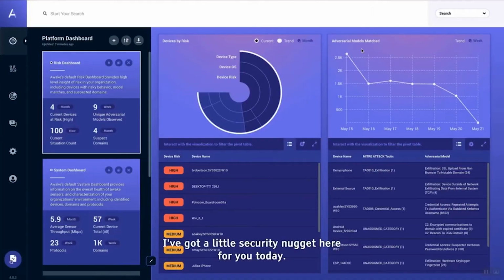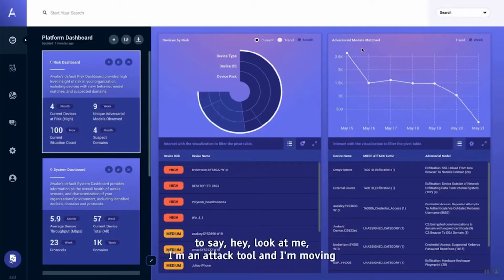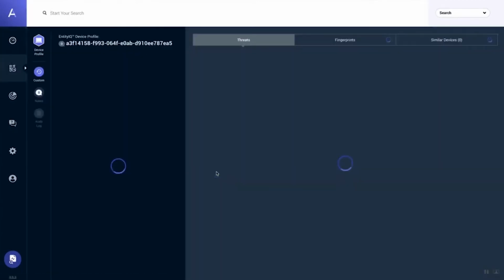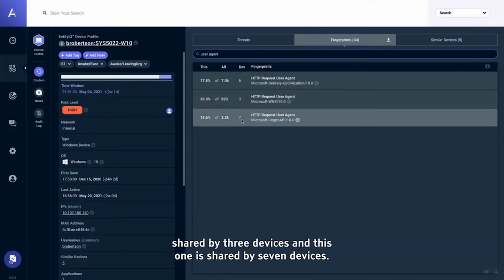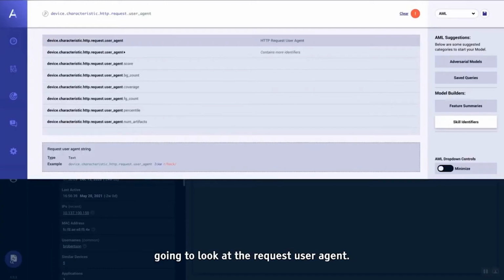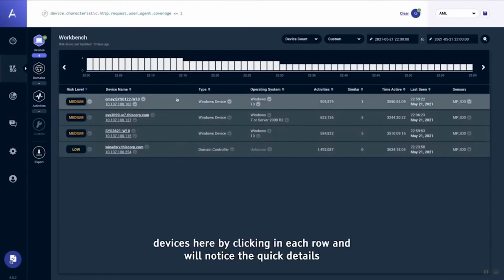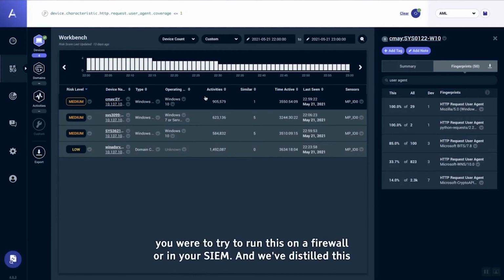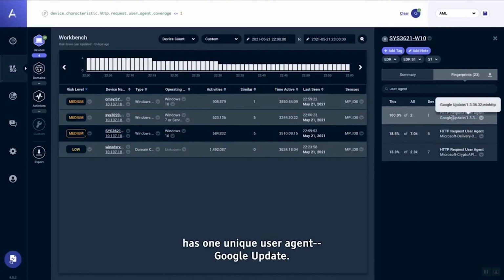Arista NDR - How do we Threat Hunt for User Agent Spoofing using The Awake Security Platform